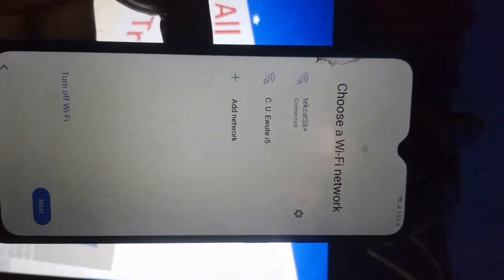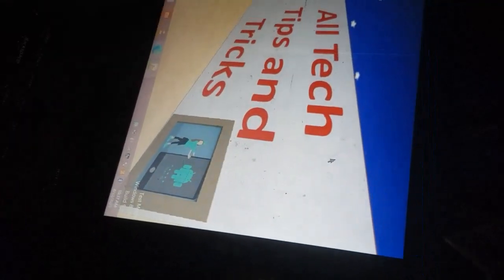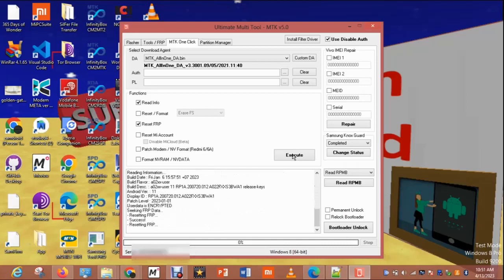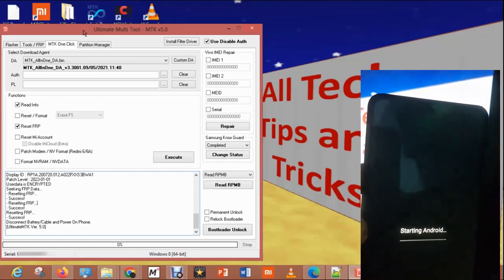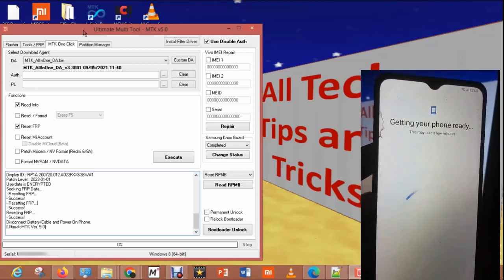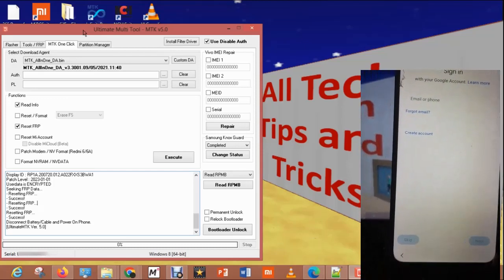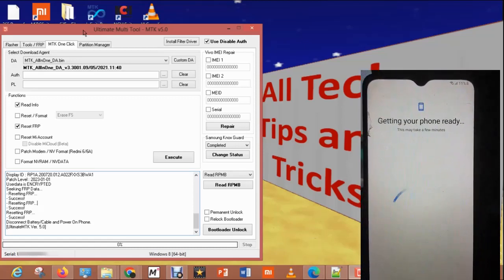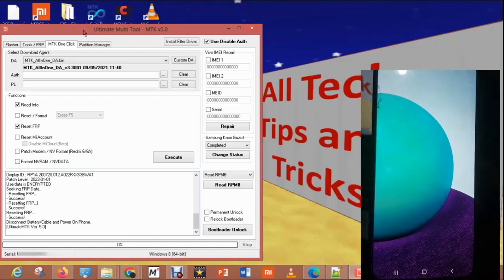How to Bypass FRP on Samsung A02, A02S,A03,A03S FRP Bypass Android 11 | Google Account Unlock.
Are you tired of being locked out of your Samsung Galaxy A02  A02S,A03,A03S  because you forgot your Google account credentials? Look no further! In this video, we'll show you an easy and effective method to bypass FRP on your Samsung Galaxy A02 Android device.

Our step-by-step guide will walk you through the process of bypassing FRP on your Samsung Galaxy A02,  A02S,A03,A03S . We'll start by explaining what FRP is and why it's important for your device's security. Then, we'll show you the exact steps you need to follow to bypass FRP on your Samsung Galaxy A02, including which tools you'll need and how to use them.

We'll also provide you with some tips and tricks to make the process as smooth as possible. Our method is safe, fast, and doesn't require any technical knowledge or skills. So, whether you're a beginner or an advanced user, you can easily follow our guide and bypass FRP on your Samsung Galaxy A02,  A02S,A03,A03S .

FRP is a security feature that prevents unauthorized access to your Samsung Galaxy A02,  A02S,A03,A03S device.
Samsung Galaxy A02 Frp Bypass 2022 Android 11 Without Pc , Without Alliance Shield X | Samsung A02 Google Account Bypass 2022 Free Method |
Forgetting your Google account credentials can lock you out of your device
Our method is safe, easy, and effective
You don't need any technical knowledge or skills to bypass FRP on your Samsung Galaxy A02,  A02S,A03,A03S .

Social Media Links:
Follow us on [Twitter](link here) and [Instagram](link here) for more helpful tips and tutorials!